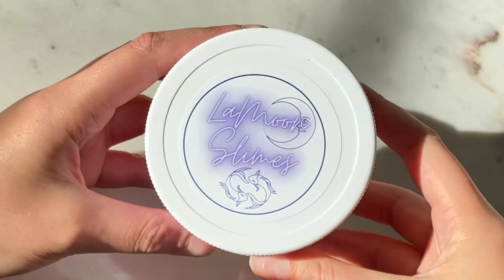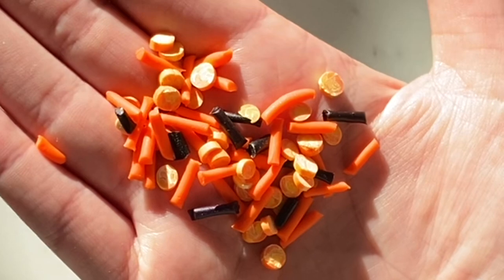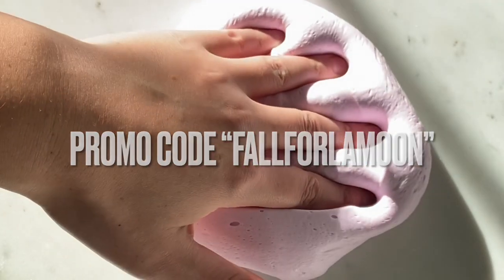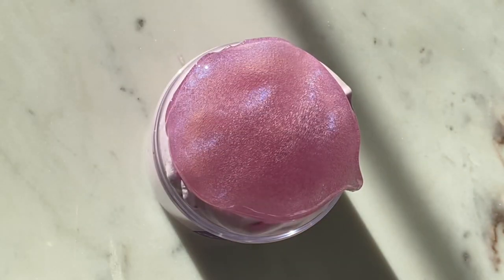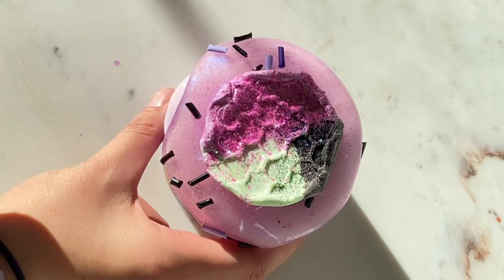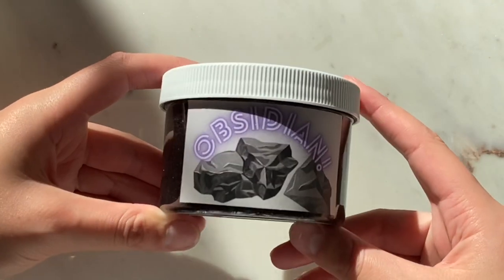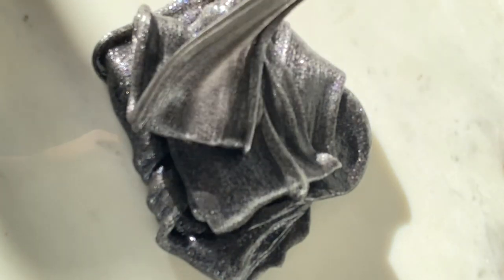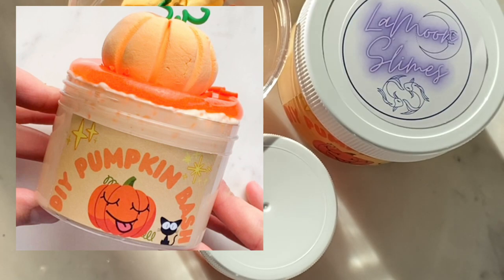Fall slime Restock ~lamoonslimes~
Make sure to add thank you slime listed in the product page to receive the free 3 ounce! You can use this code up three times in one transaction just add the thank you slime 3 times!

Restocked slimes
spooky wafffles
obsidian
diy pumpkin bash

ALL MY DIY CLAY SLIMES ARE 12 OUNCES!